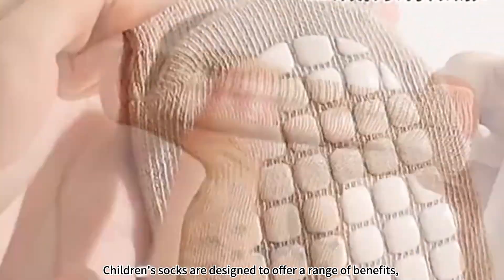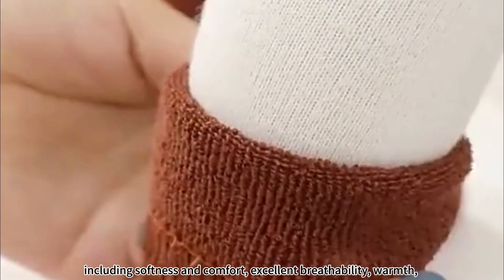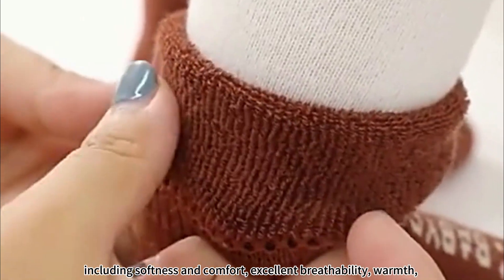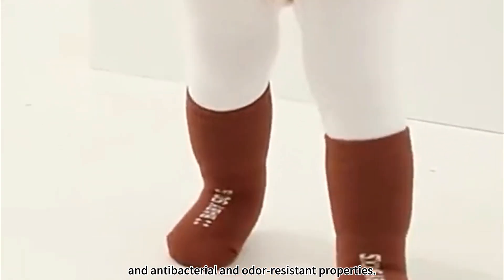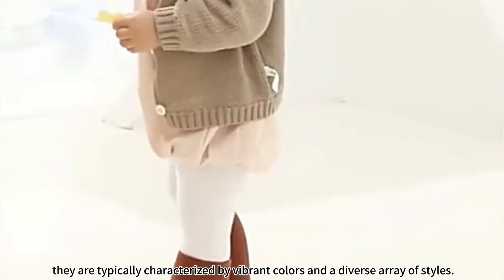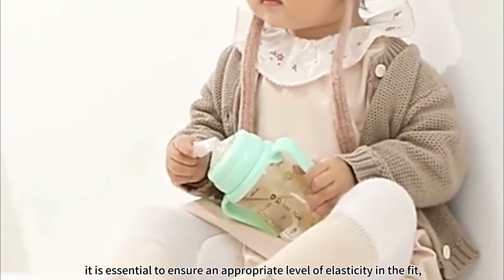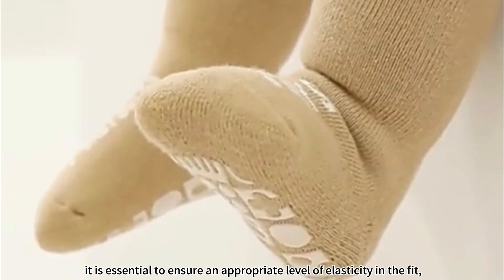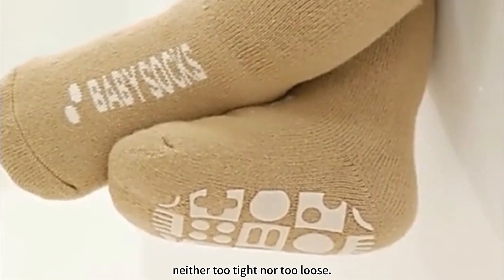🧦 Fun, Colorful Kids’ Socks - Perfect for Every Adventure! 🧦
Looking for the perfect socks for your little ones? Designed for comfort and made to last, these socks feature playful patterns and vibrant colors that your kids will love. Whether it’s for school, playtime, or everyday wear, our socks keep tiny feet cozy, comfy, and ready for action! 👣✨

Why choose our kids’ socks?

Soft and breathable for all-day comfort
Fun, kid-friendly designs
Durable and high-quality materials
Available in various sizes!
Let your children step out in style! 🧦👧👦👶